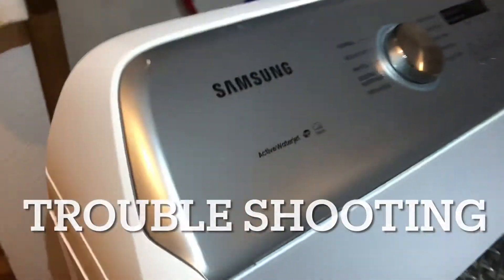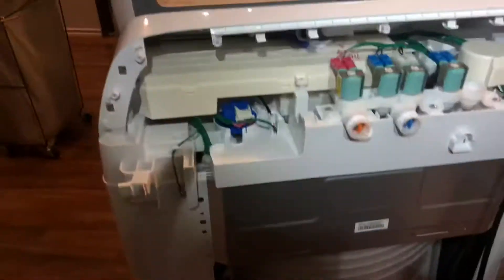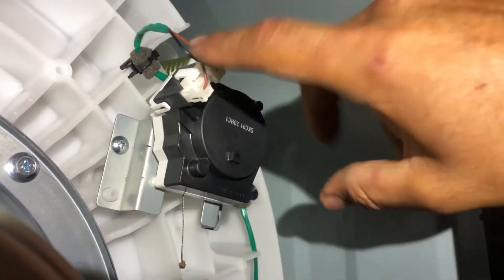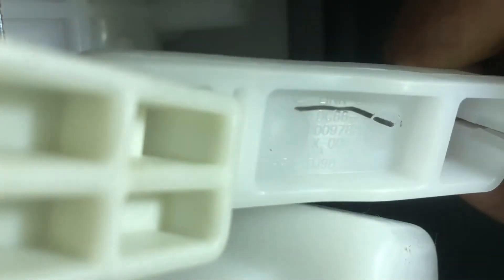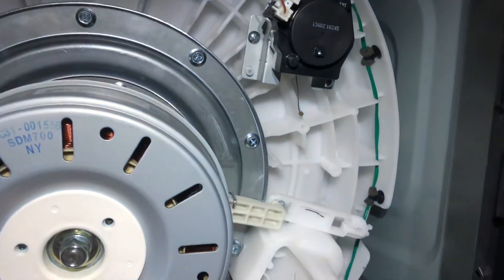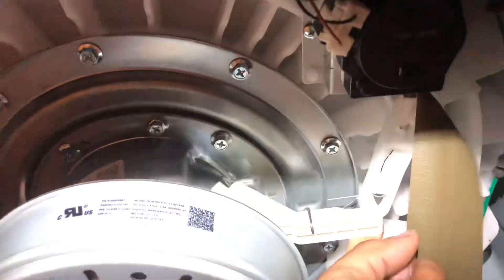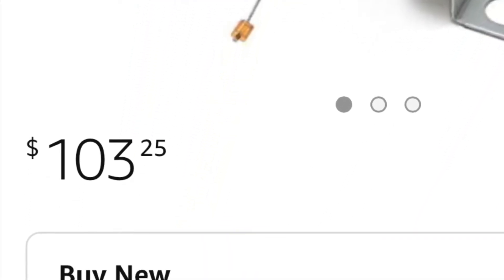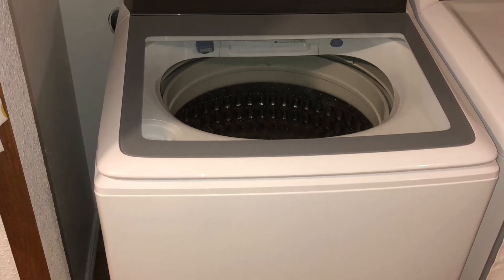Samsung Washer Machine Not Rinsing or Draining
So I got home and my washer machine was not draining the 💦 water 💦 or going through the rinsing cycle. So this is what I do when I troubleshoot a problem on any washer machine especially on a top loaded washer machine.